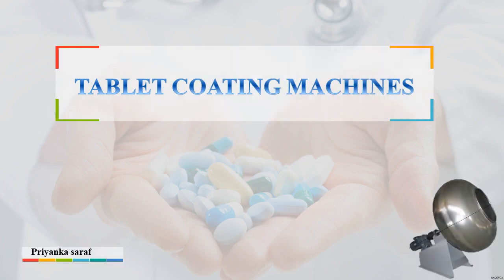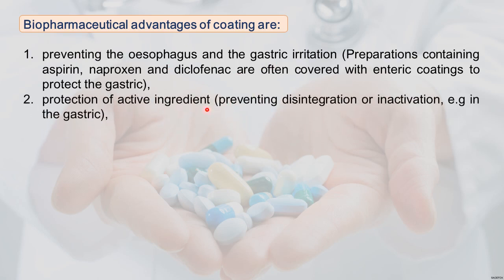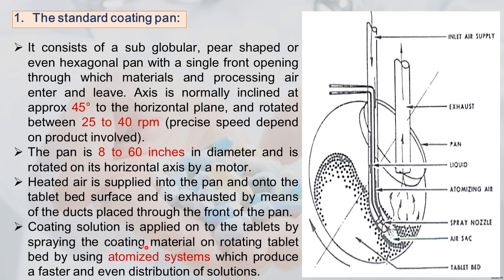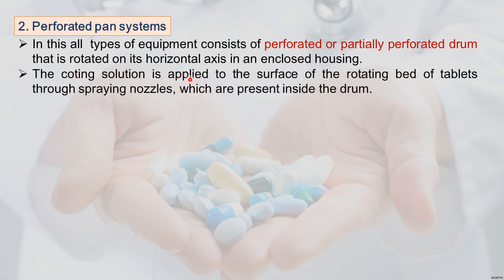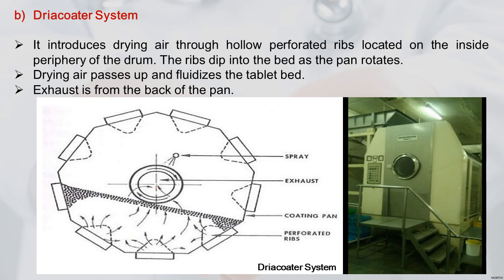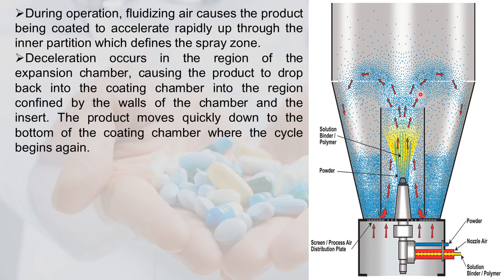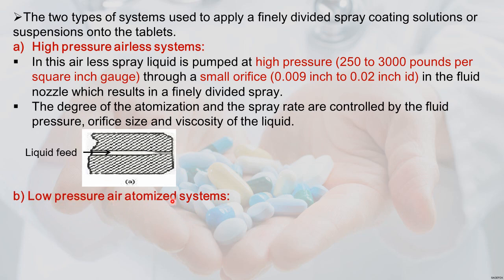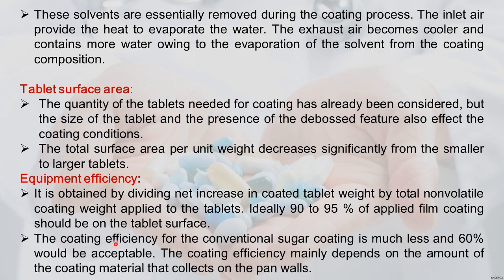Types of Tablet Coating Machines, why coating is important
* Depending on the working principle, we may classify all the existing tablet coating machines as:

Standard Coating Pan
Perforated Coating Pan
Fluidized Bed Coater

*  Improving the Drying Efficiency of Standard Coating:
With this type of tablet coating machine, you can improve drying efficiency using:

Immersion tube system
Baffled pan and diffuser (pelligrini pan)
Immersion sword

* Perforated Coating Pan

Accela-cota system
Dria coater pan
Hi coater system
Glatt coater

* Fluidized Bed Coater

Solid dosage form *Tablets*
Complete notes with explanation (video lectures)